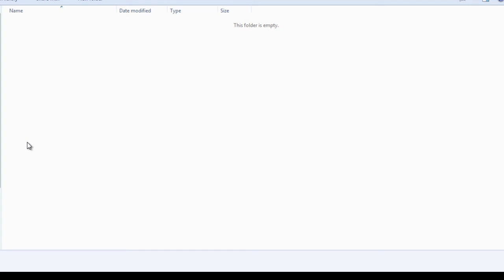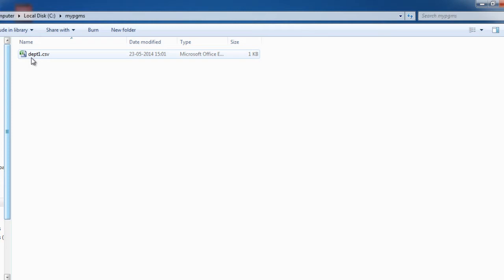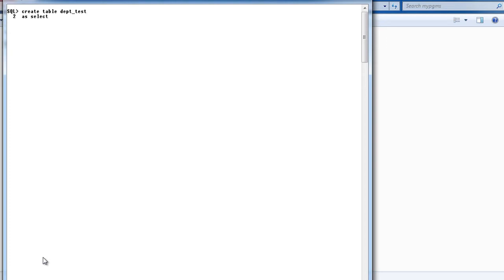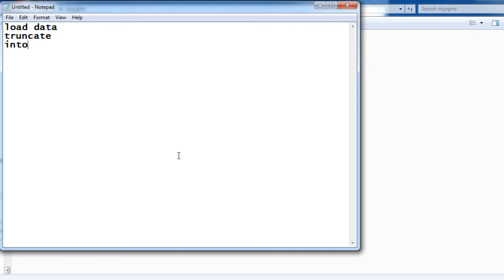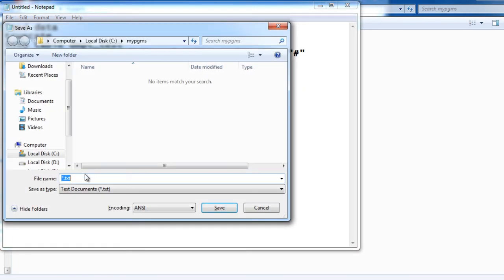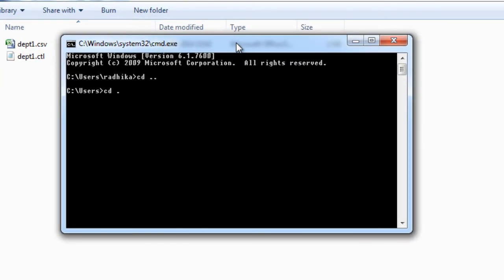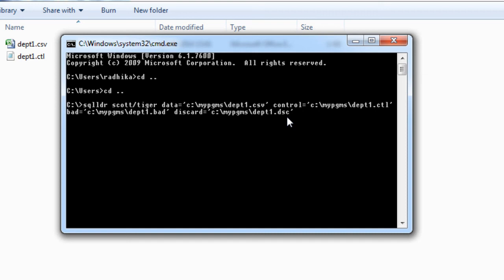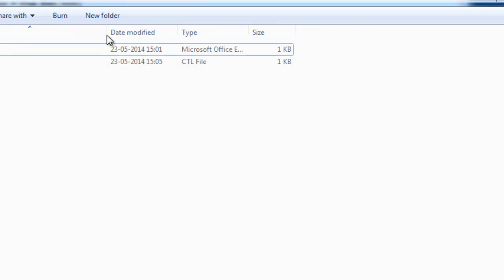SQL:SQL* Loader Part-2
In this tutorial, you will learn one of the Technic to load data from a file to table..